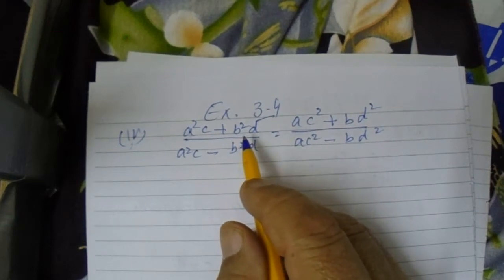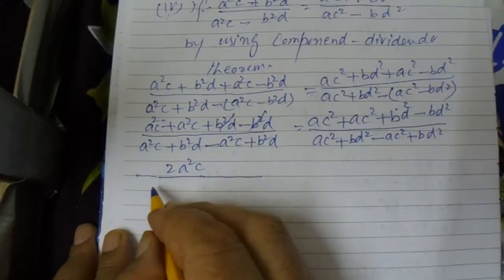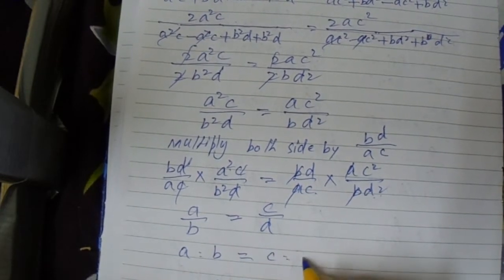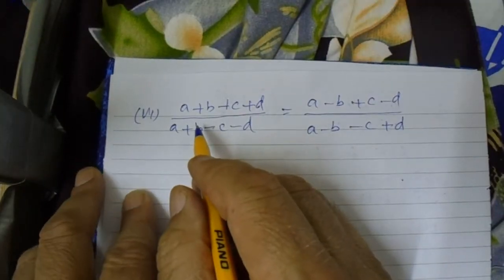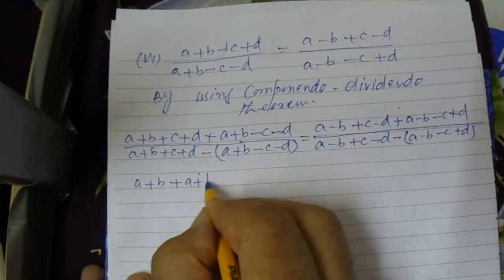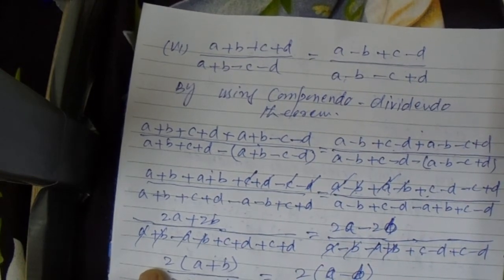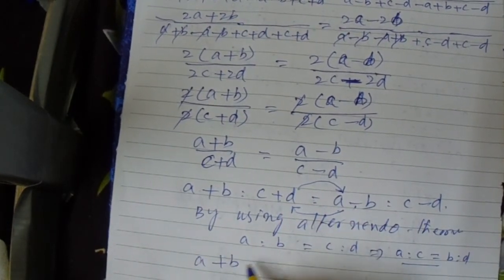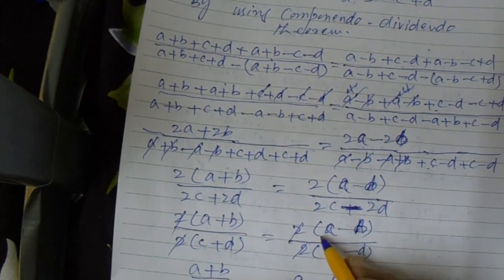Math10th EX 3 .4 Q1( IV,V,VI)